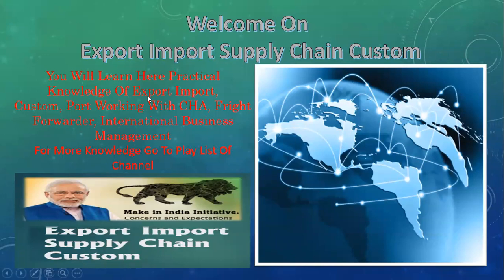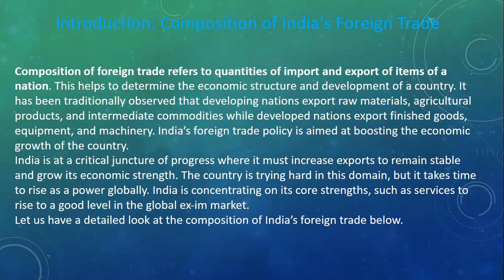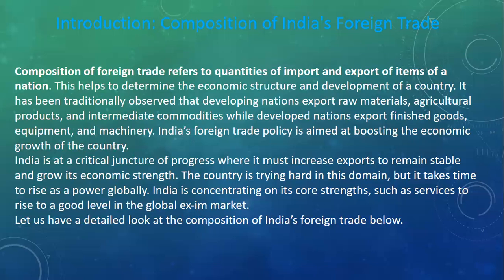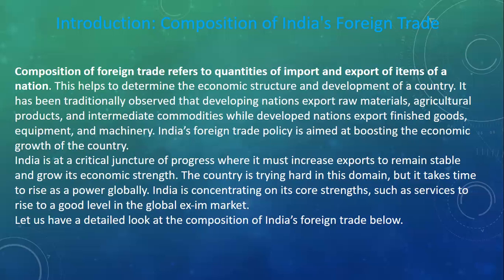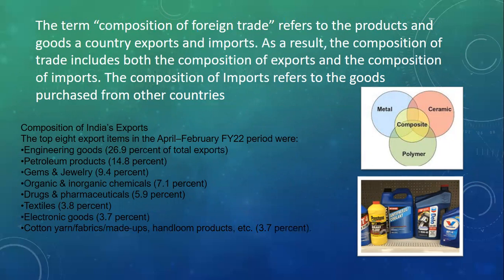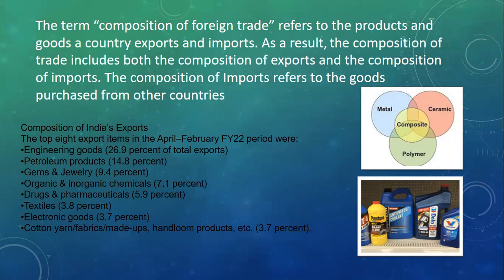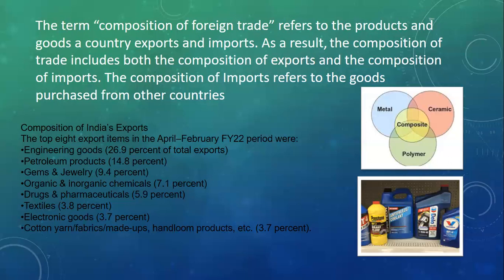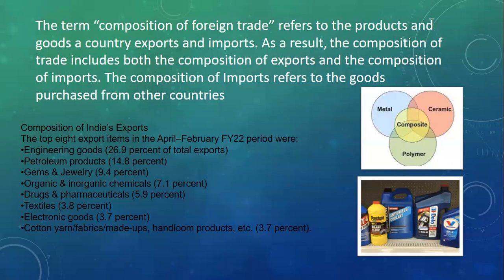Top ten Export product | main export product from india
Composition of Export product
what are the main export products in India
quantity of export-import product
why is export-import data useful for new exporters
what is the highest export products from India